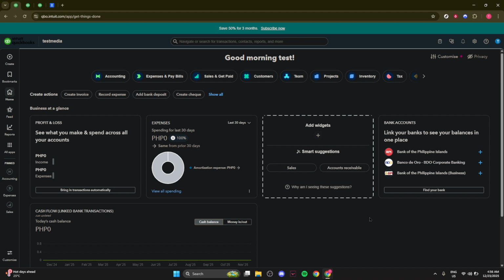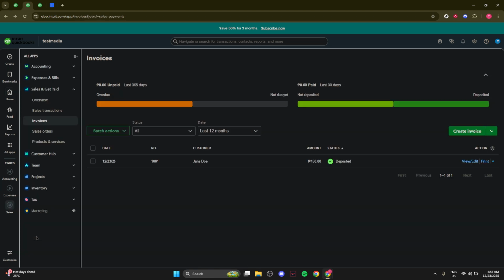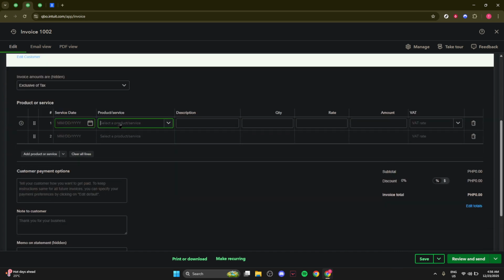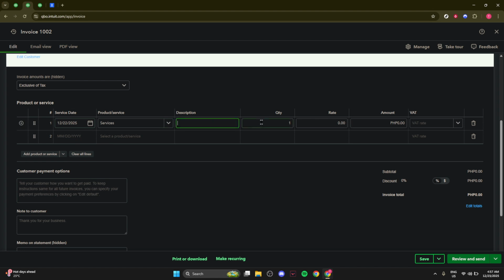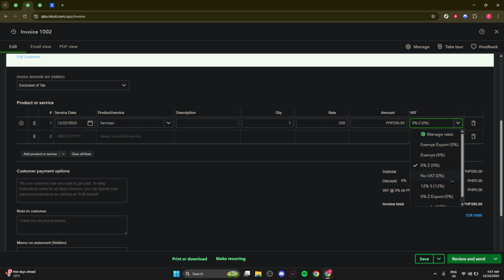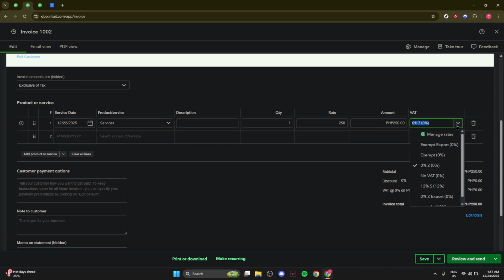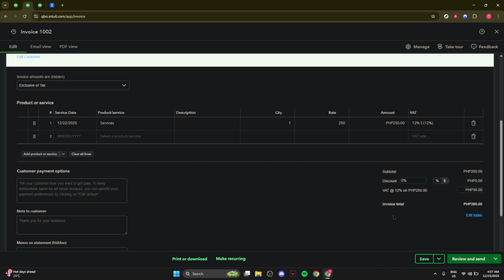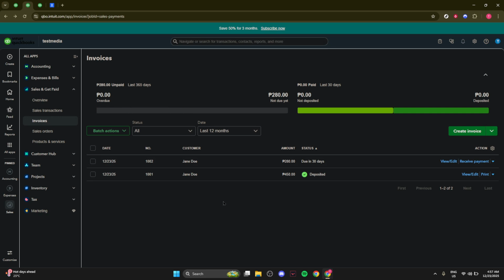How To Add Gst On Quickbooks Invoice [2026 Guide]